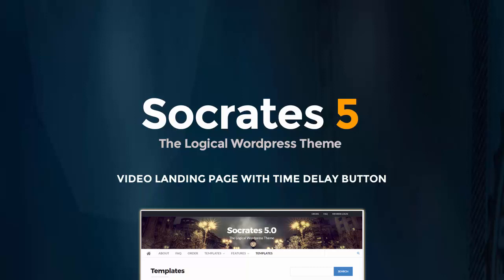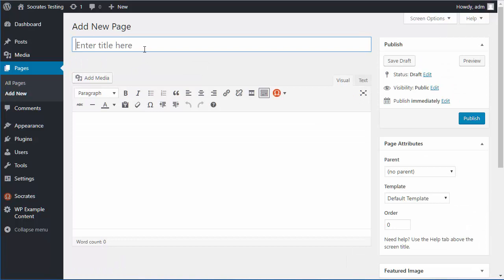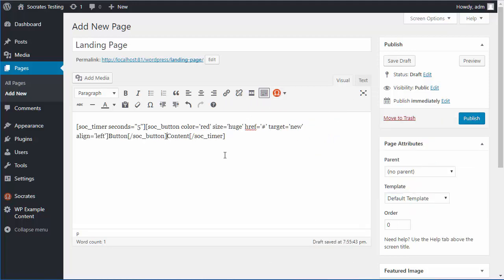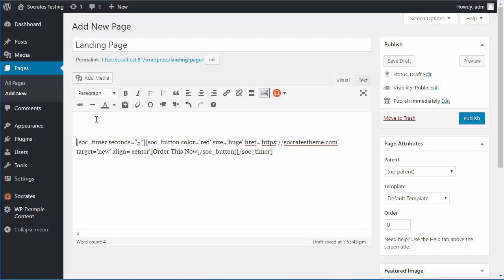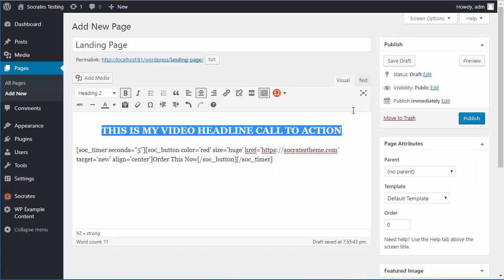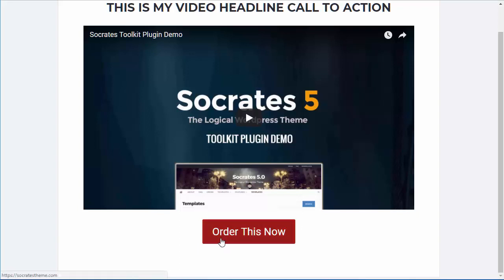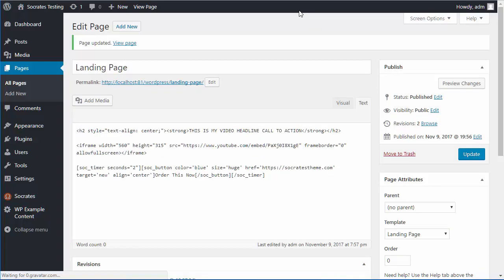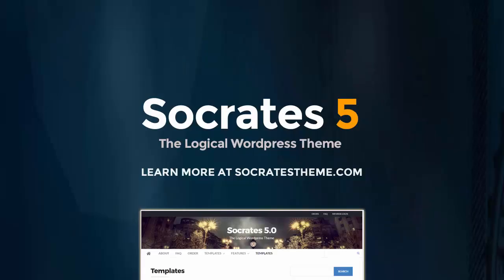Create Landing Page with Time Delay Order Button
Have you ever wanted to create simple video landing pages with time delay call to action buttons?

For example:

~ You've got a sales video and want the order button to appear in 5 minutes.

~ You want to post a webinar replay and have the order button to appear after 60 minutes.

In this video, I'll show you how to create them using the Socrates Theme and Toolkit Plugin in less than a minute.
By the way you can also use the Toolkit plugin to add custom tracking or conversion codes to any page.